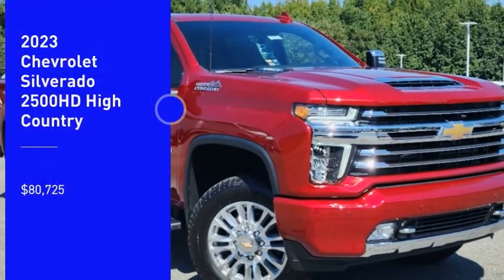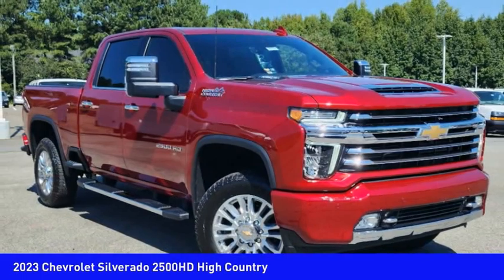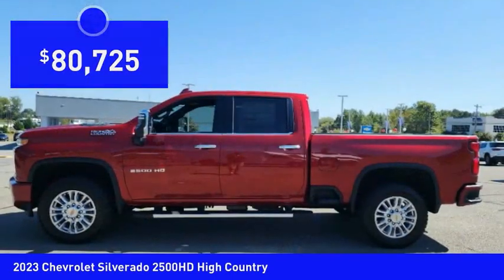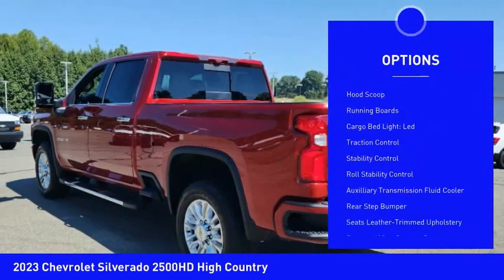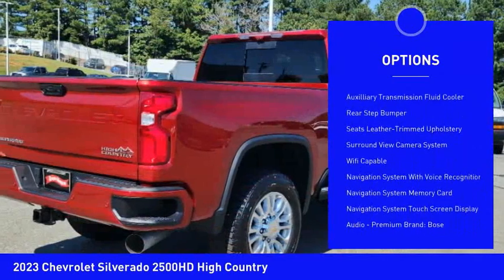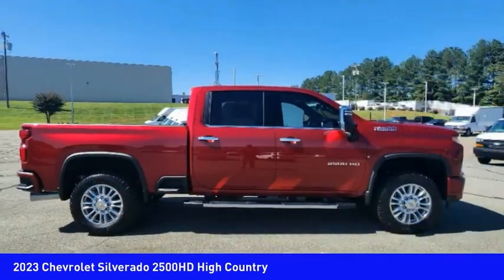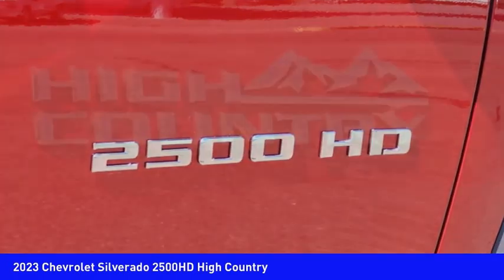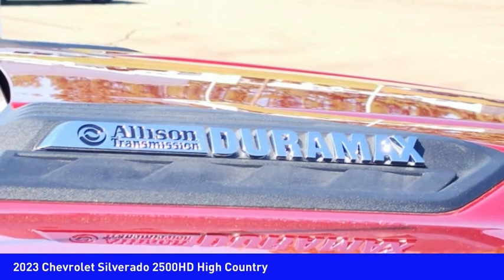2023 Chevrolet Silverado 2500HD Mooresville NC TR88999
2023 Chevrolet Silverado 2500HD High Country